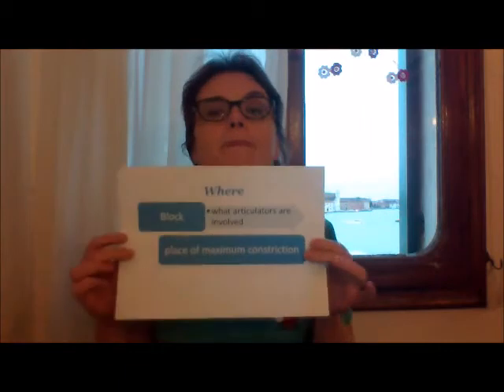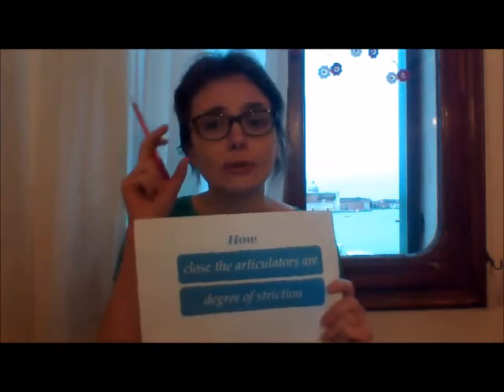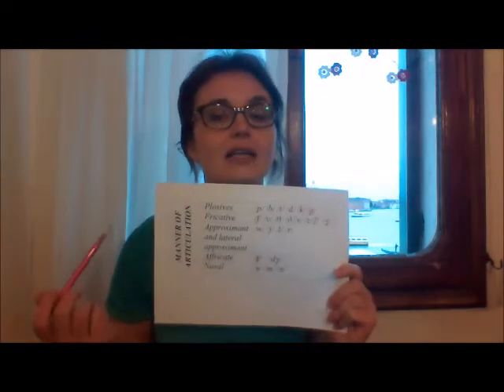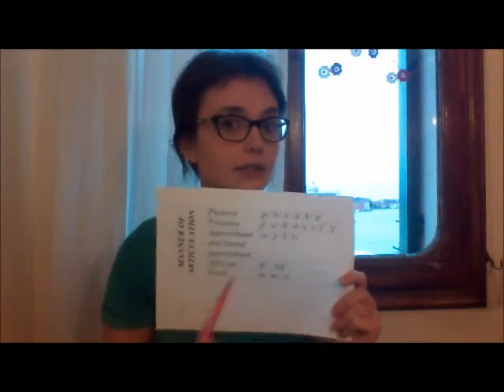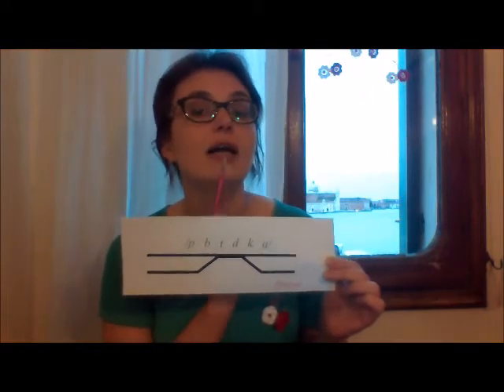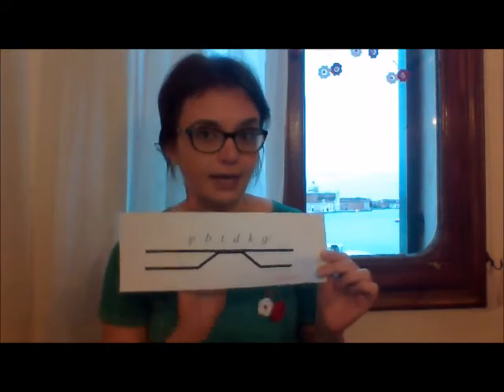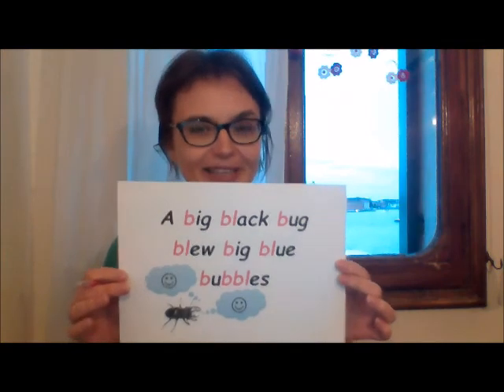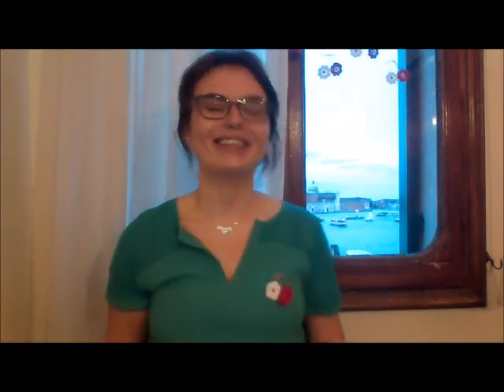5. The manner of articulation of consonant sounds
1. The manner of articulation refers to how the air flows in the vocal tract.
2. degree of stricture - how close to each other the articulators are (e.g. the articulators may touch and form a seal, may approach each other to form a small gap for the air to escape)
3. Classification of consonant sounds according to the mannesr of articulation: (1) plosives; (2) fricatives; (3) approximants / lateral approximant; (4) affricates; (5) nasals.
4. diagrams
5. Tongue twisters:
(1) A big black bug blew big blue bubbles
(2) I scream, you scream, we all scream for ice cream
(3) Long legged ladies last longer
(4) We surely shall see the sun shine soon
(5) I thought I thought of thinking of thanking you